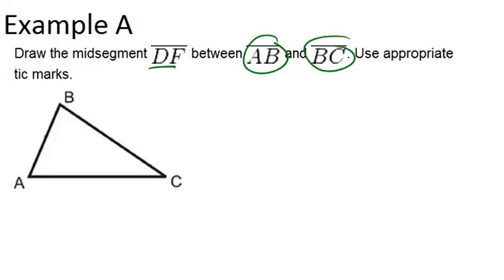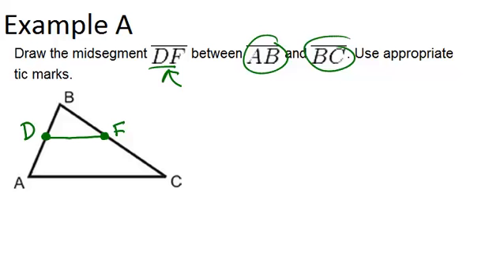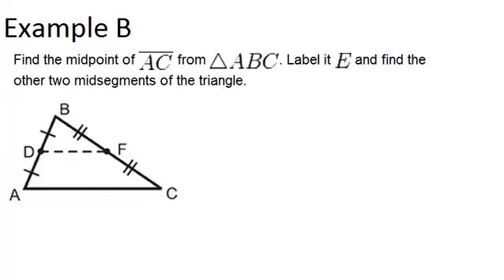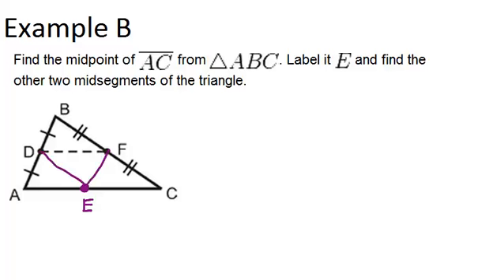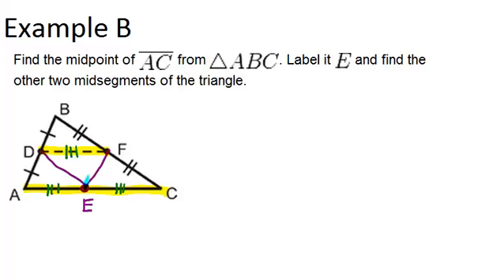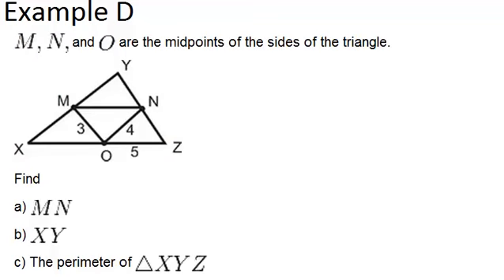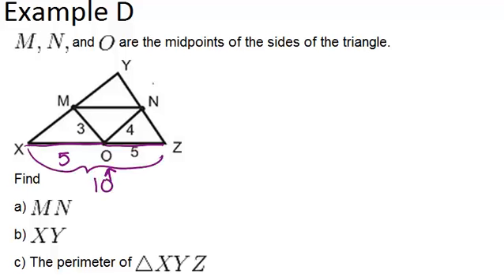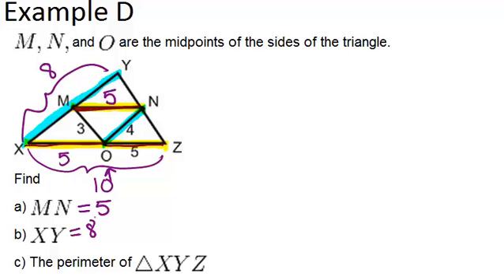Midsegment Theorem: Examples (Geometry Concepts)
Here you'll learn what a midsegment is, and how midsegments in triangles relate to the triangles.

This video shows how to work step-by-step through one or more of the examples in Midsegment Theorem.